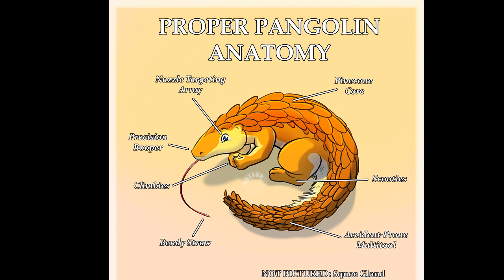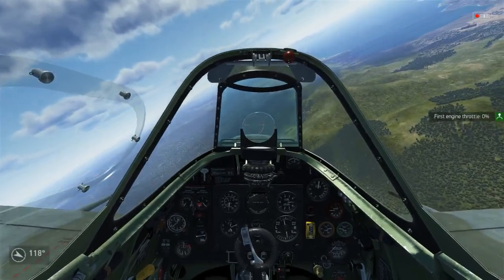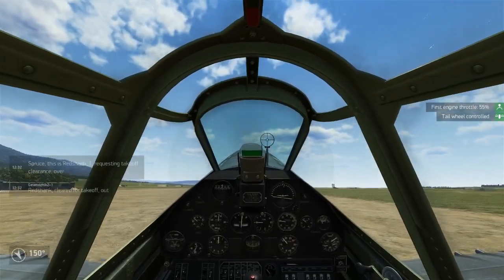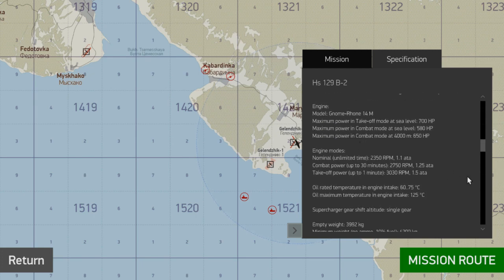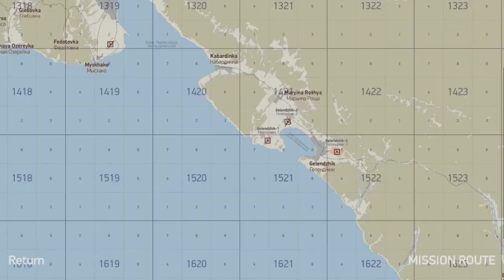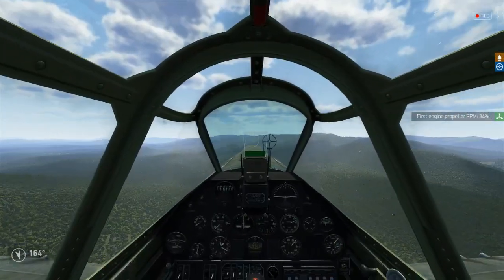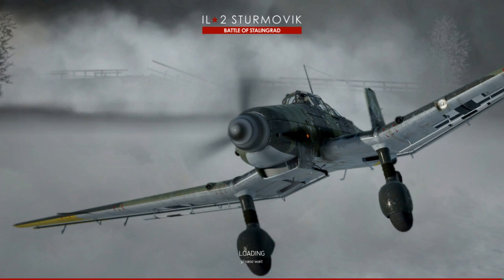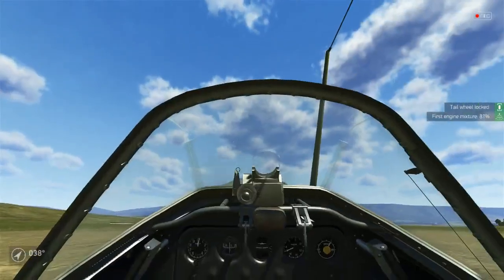"I want to get off of the Stalin's wild ride" 2.012 first impression stream 8/29/17